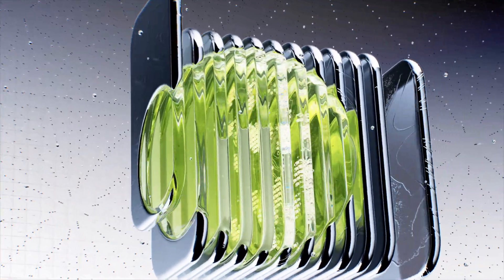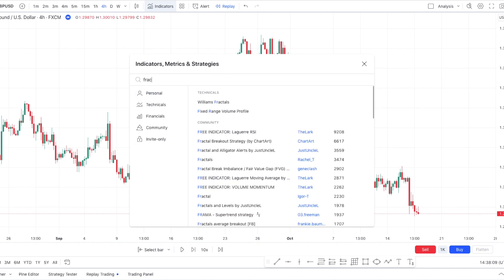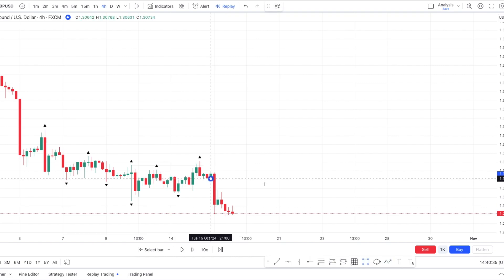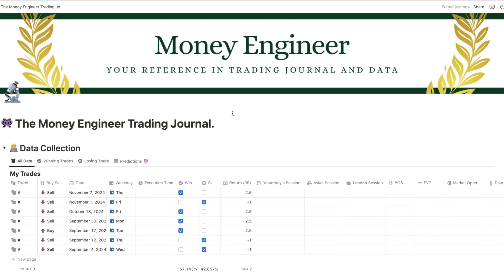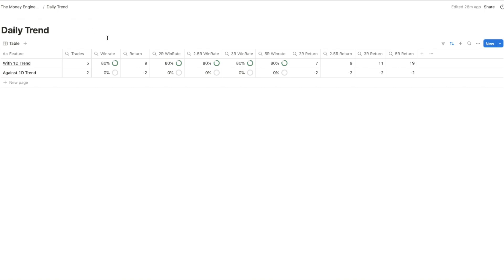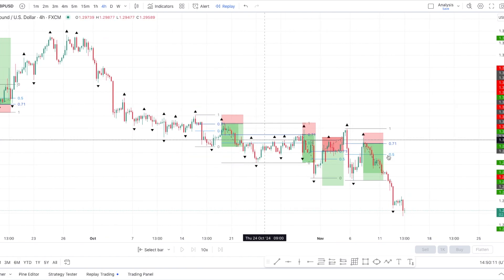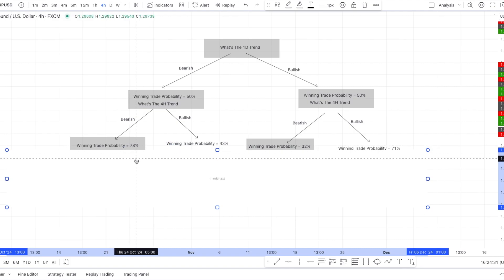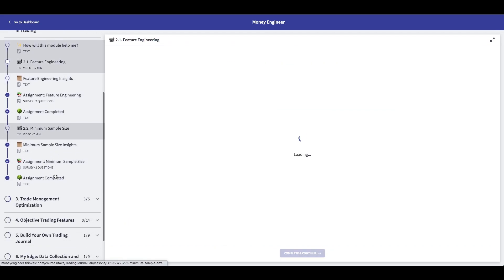Using AI to Improve the Easiest Swing Trading Strategy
We're backtesting Ara's easiest swing strategy to see if AI can increase its winrate! This is the best ICT strategy on YouTube! We'll compare different other SMC strategies created by many other popular YouTubers in the hope of finding the easiest ict strategy!

Time Stamps:
00:00 How AI can help Your Trading Strategy?
00:28 Why Most Traders Will Never Make it?
00:54 One Trading Rule for 80% Winrate
01:16 Ara's Swing Strategy Overview
04:43 Backtesting Results
08:28 AI Decision Tree in Trading